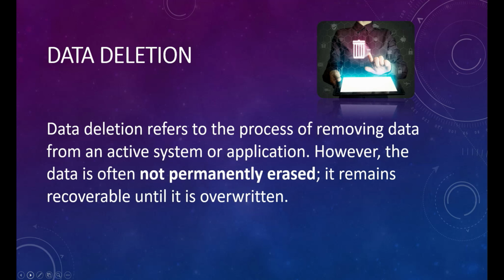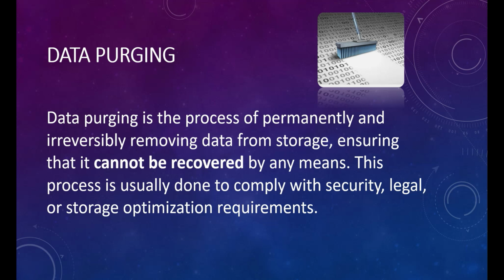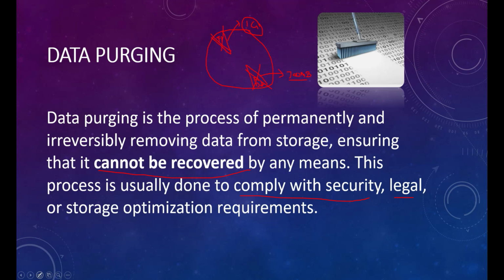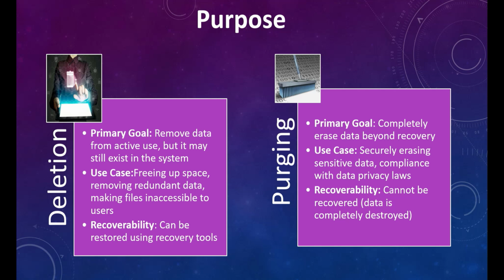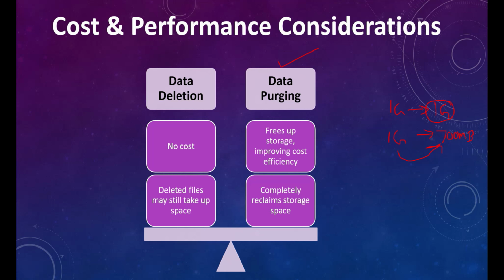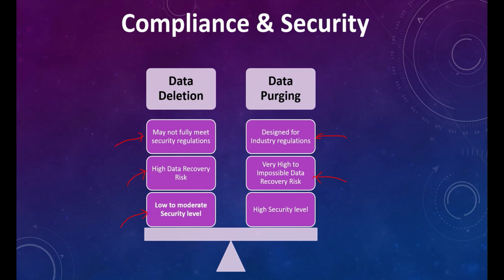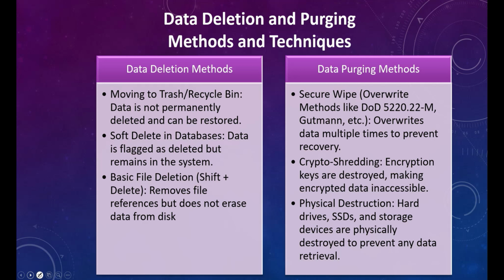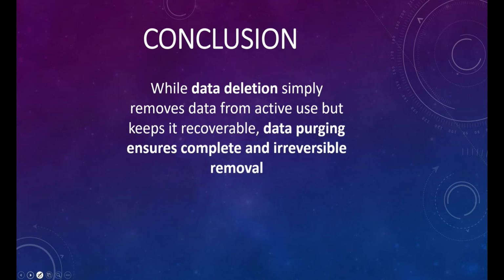Data Deletion vs Data Purging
In this video will understand about Data Deletion vs Data Purging

5.Data Design and Architectural Concepts